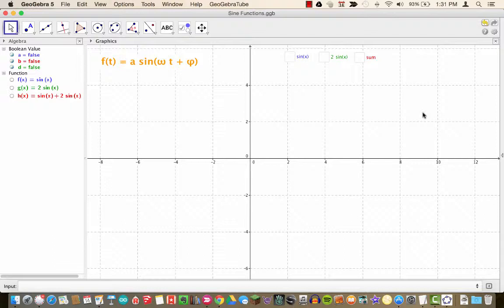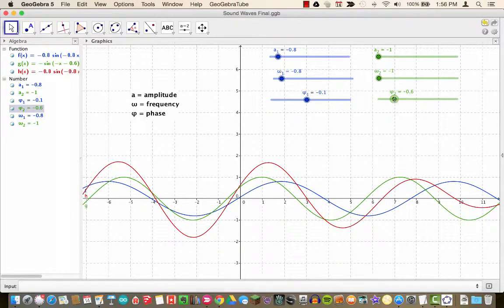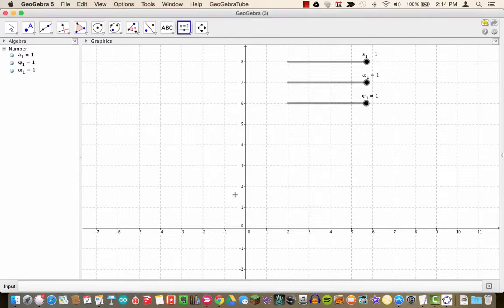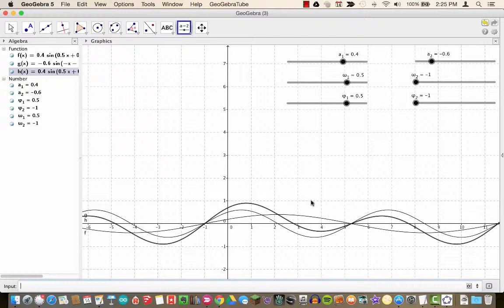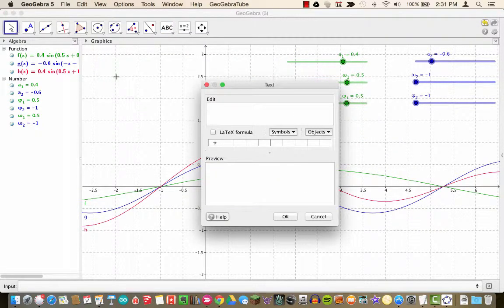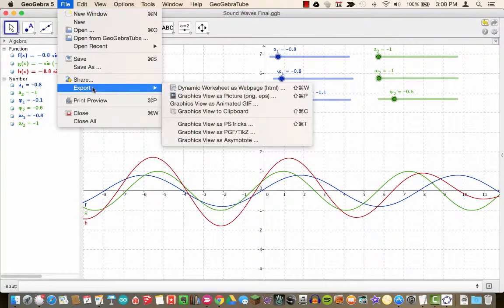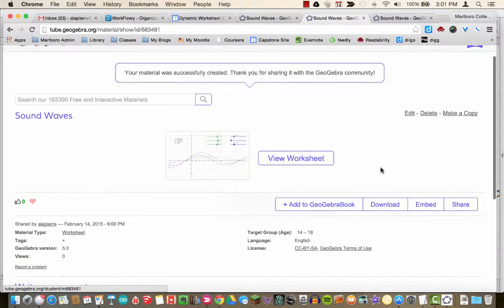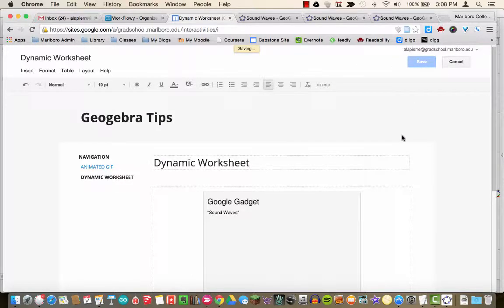Creating Dynamic Math Models with Geogebra